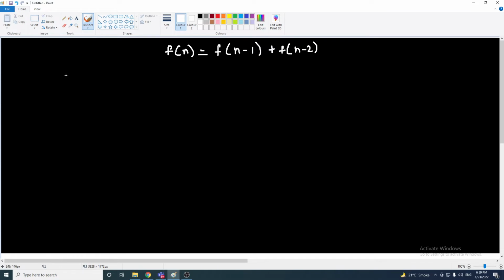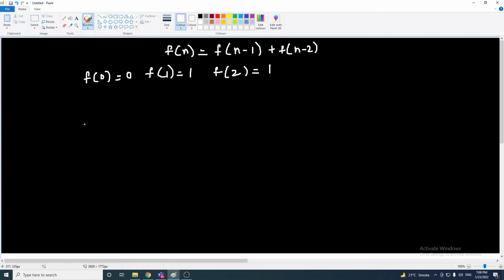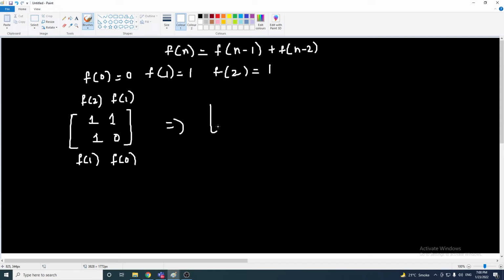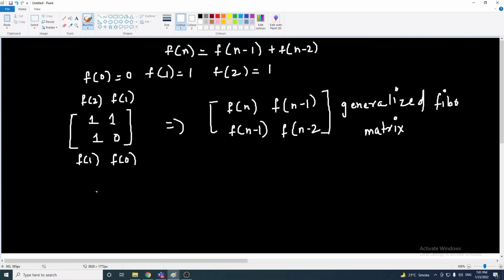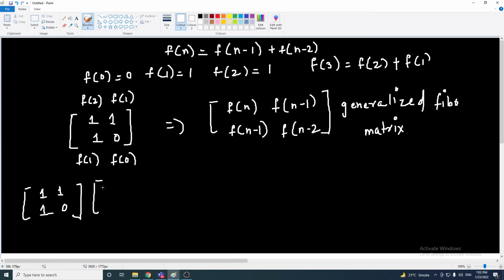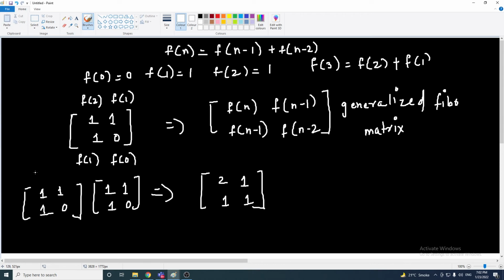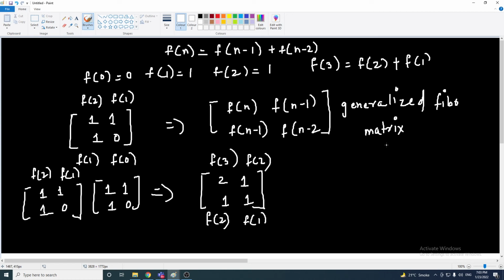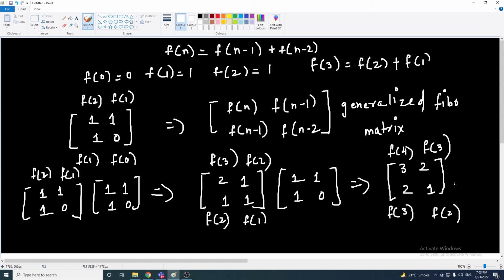Fibonacci Matrix with Java code: Part 1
In detail explanation of how Fibonacci matrix multiplication is useful to find Fibonacci series.